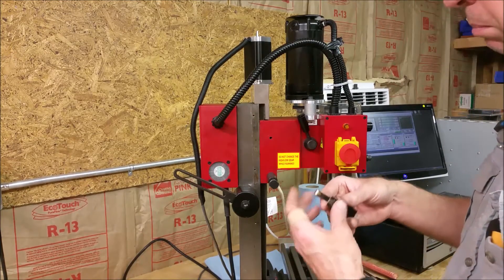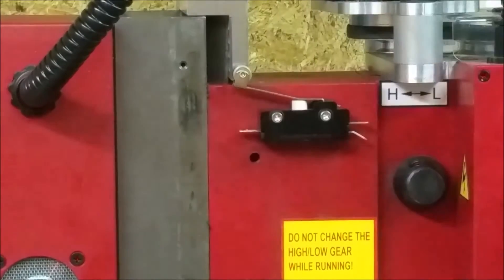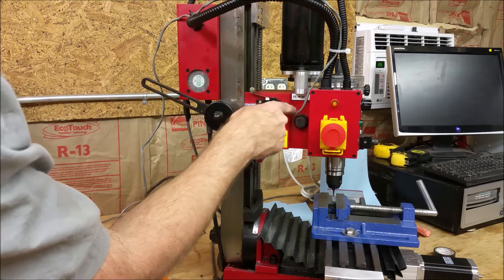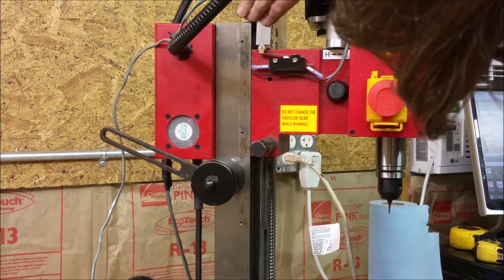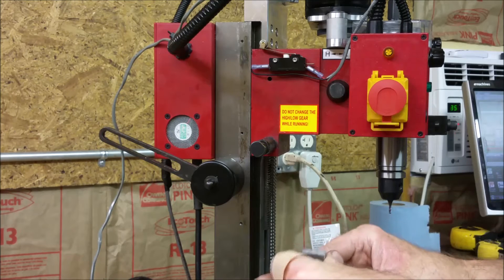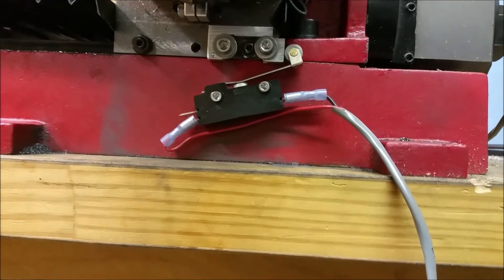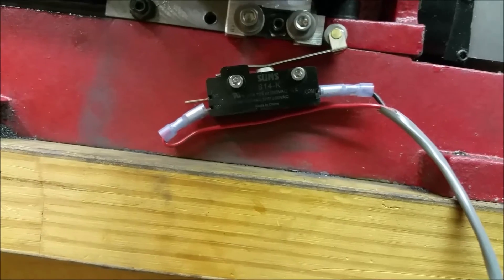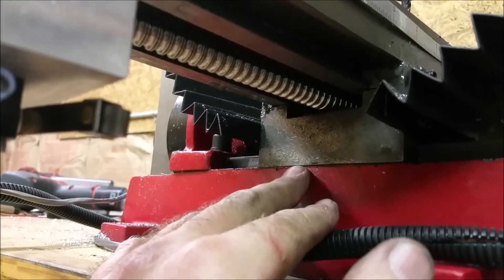Mini Mill CNC Conversion Part 7 - Limit switches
In this video I install the limit switches on my mini mill as part of my CNC conversion.